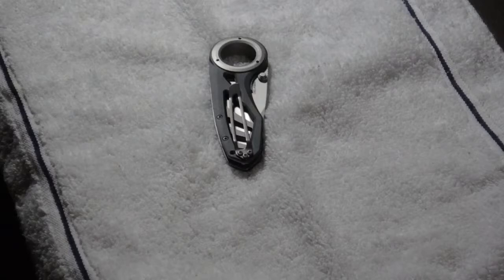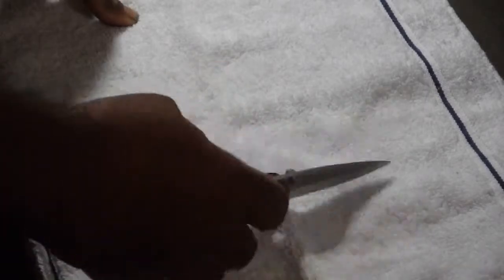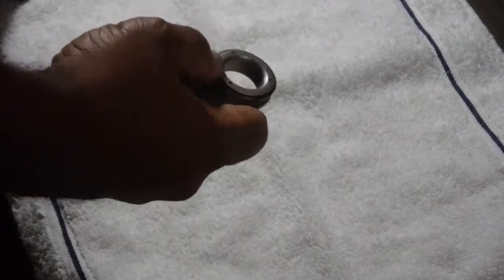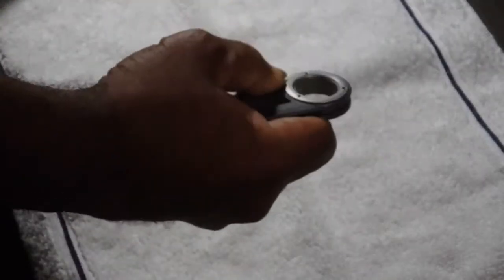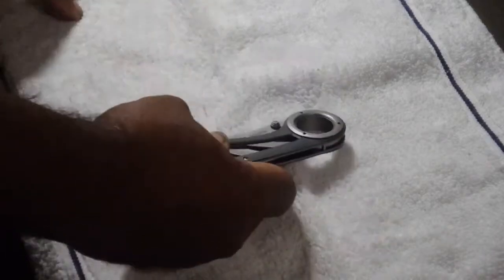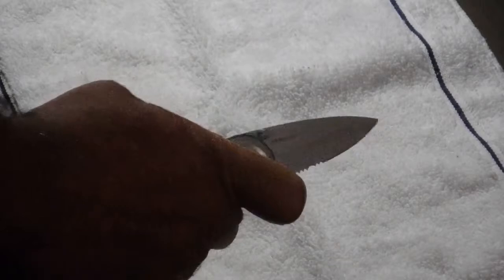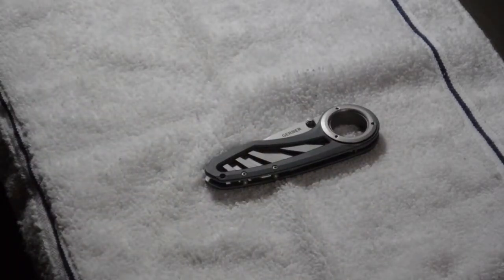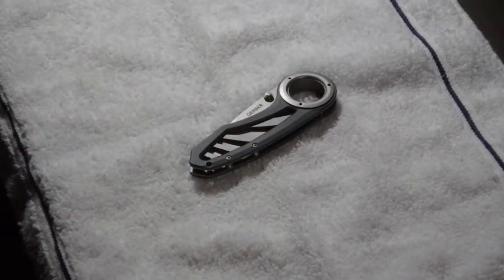Gerber Remix Stainless Steel Construction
Finger hole type of pocket knife neat looking and reasonably easy to use though not as easy to use as the design suggests.